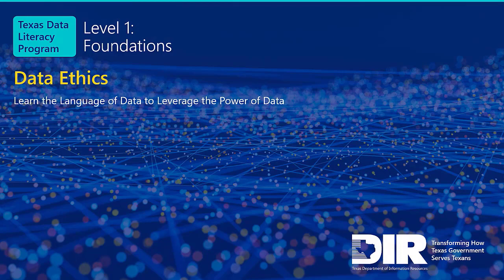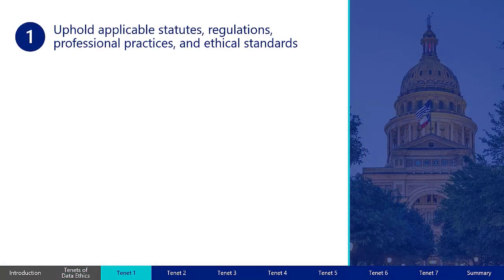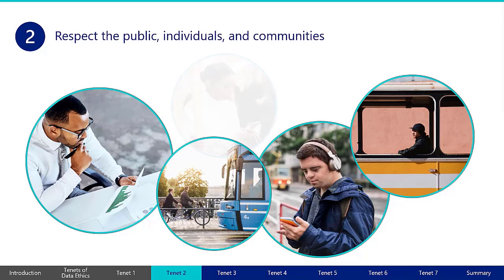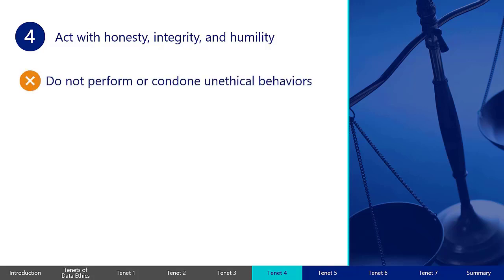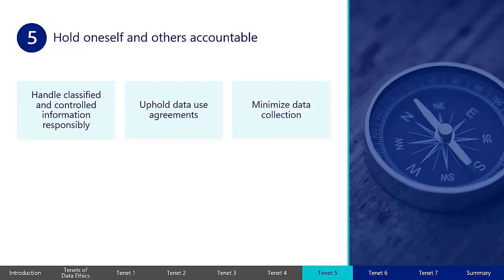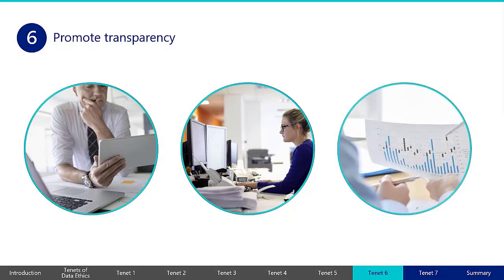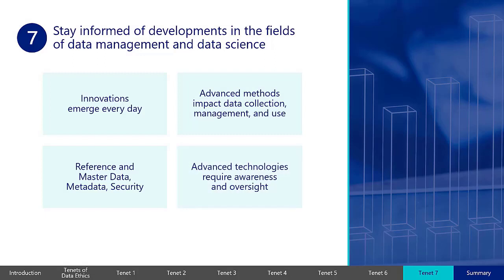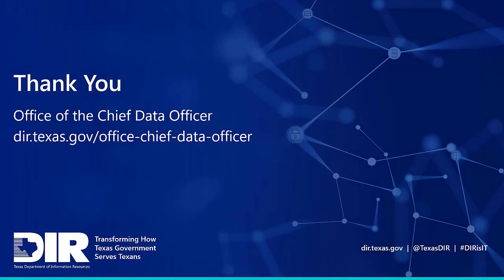6. Data Ethics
An introductory course describing the tenets of data ethics.